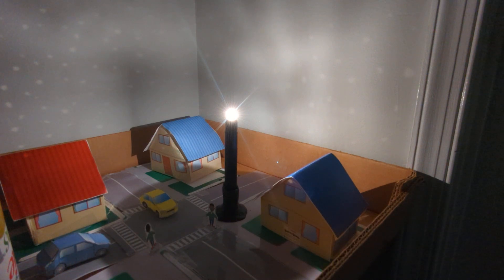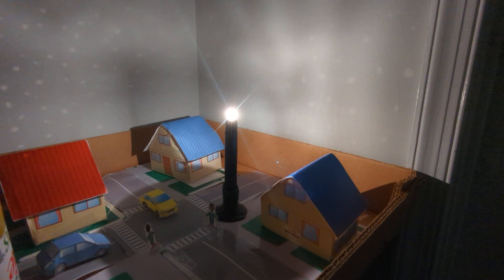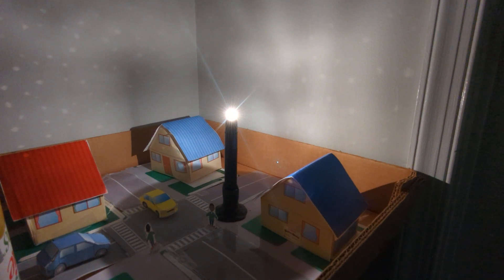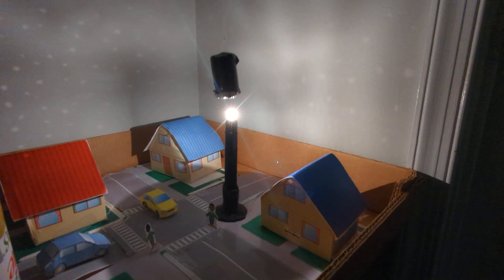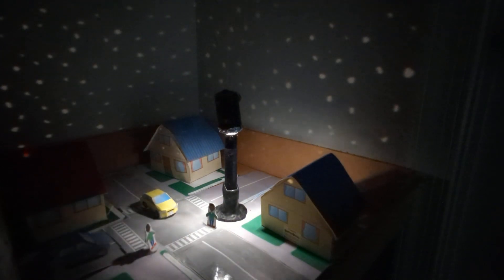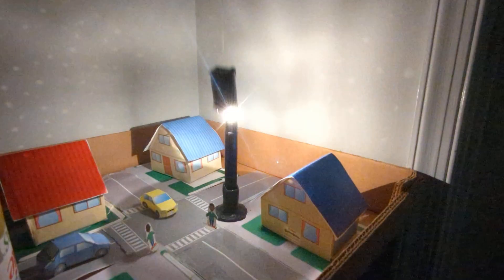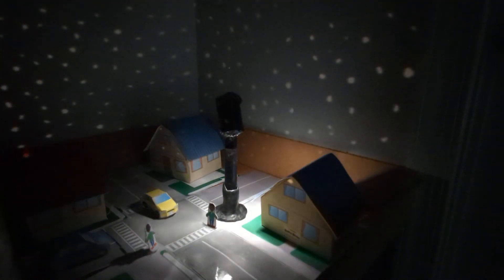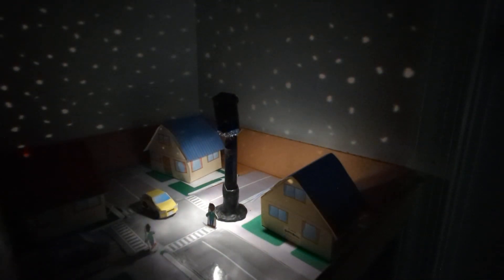light pollution model demonstration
this video describes the script for using the light pollution demonstration box. you will notice that the box contains model houses from the Canon website 2 mini mag lights in candle mode and a Pringles can. typically the box has a lid on it and people are looking through a simple hole into to the box. in side a box this demo can be used during daylight if you are in a dark room as I was, you can actually do the demonstration without the top of the box. this box is a modification of one I learned from NOAA and the Globe@night program.